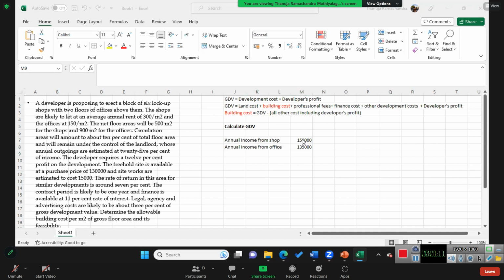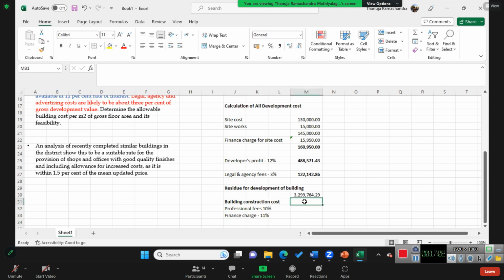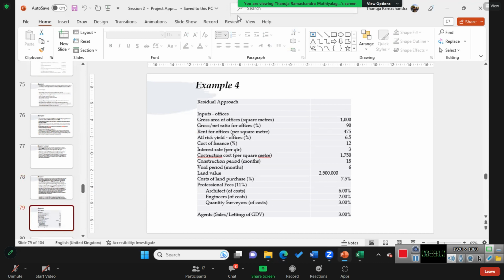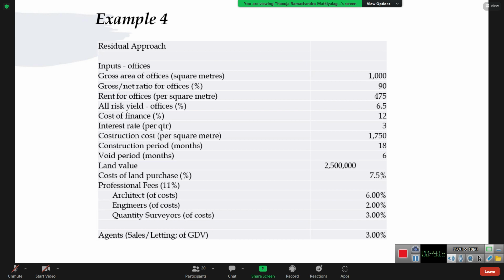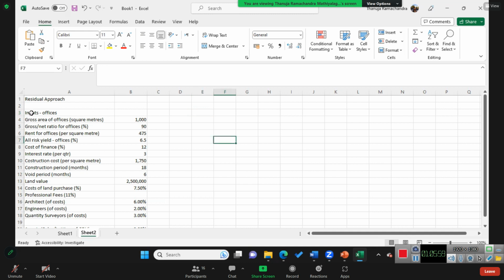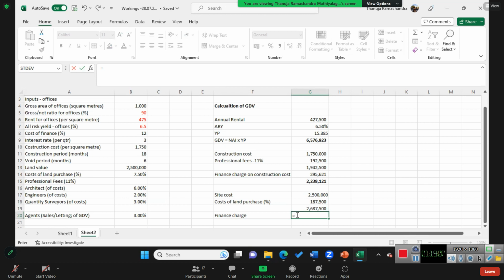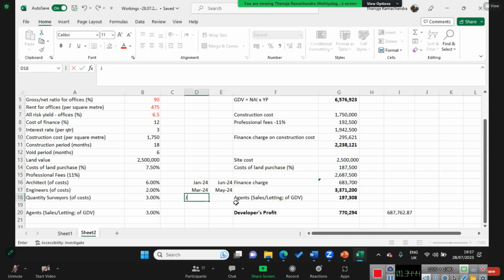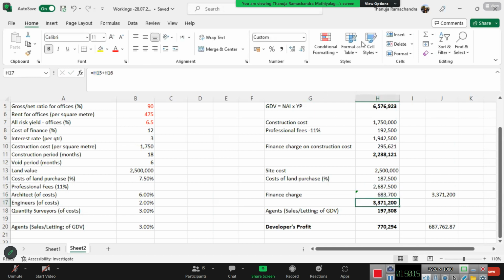Rec 2023 07 28 18;27;26